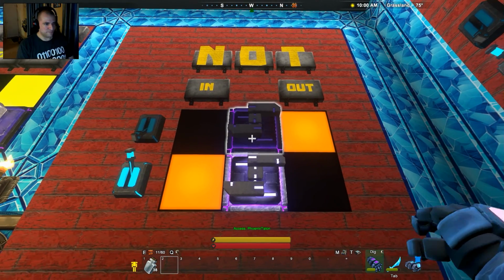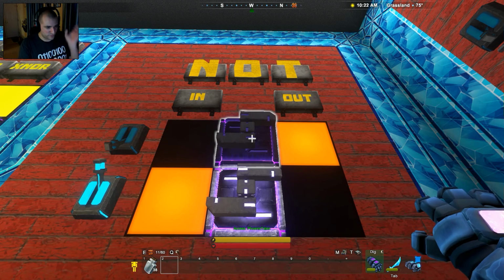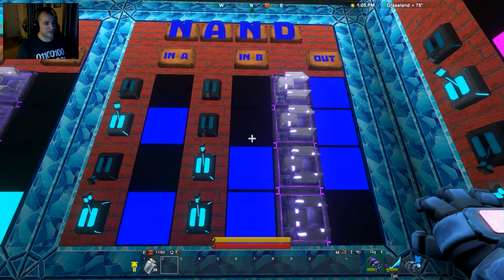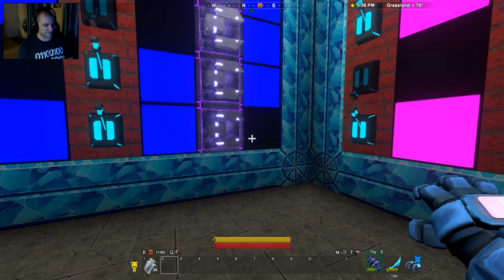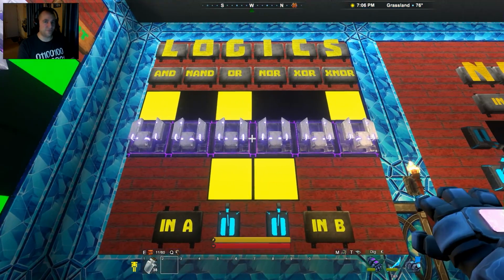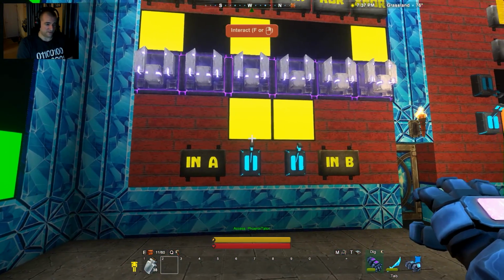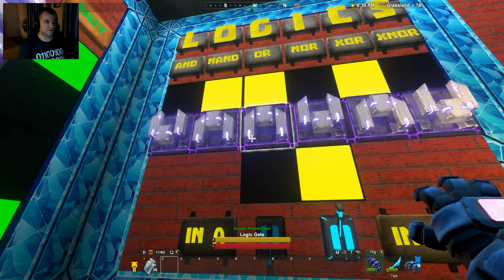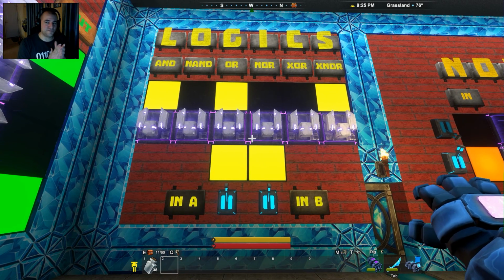Creativerse R35 Machines Tutorial Part 03 - Logic Gates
Hi YouTubers!  I'm doing a much requested Creativerse Machines Tutorial.

This will be a multi-part series in which I explore the theory and operation of Creativerse Machines.  The overall operation is very similar to digital circuits, so there are practical applications also.

I hope you enjoy and learn something new!